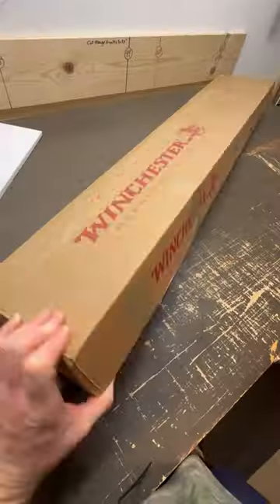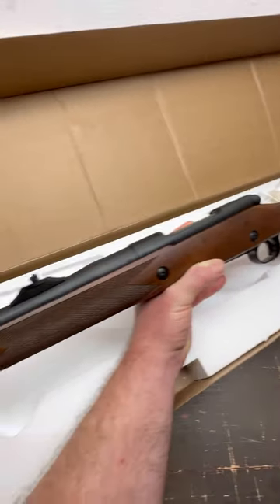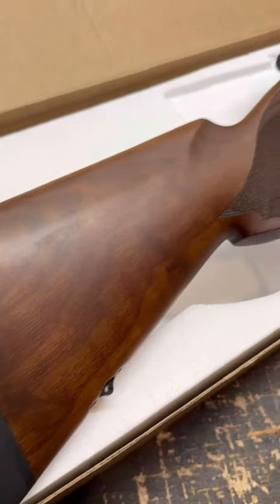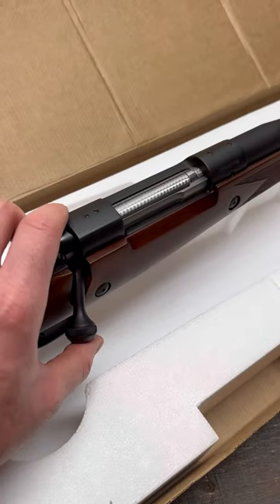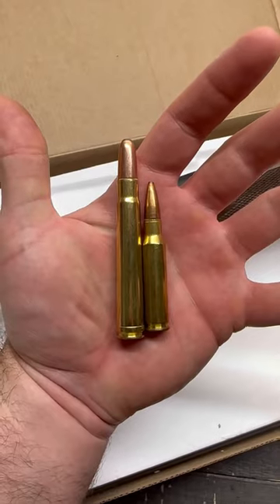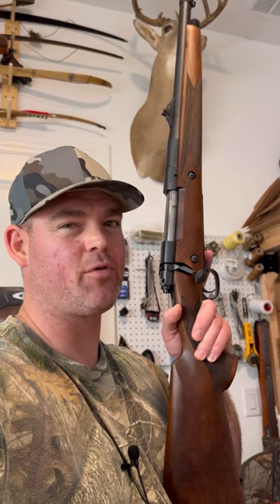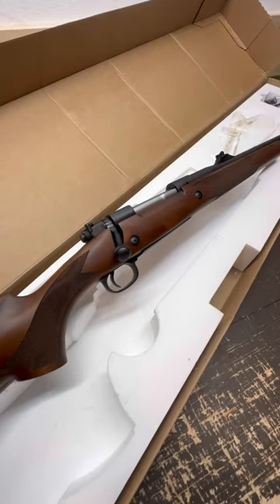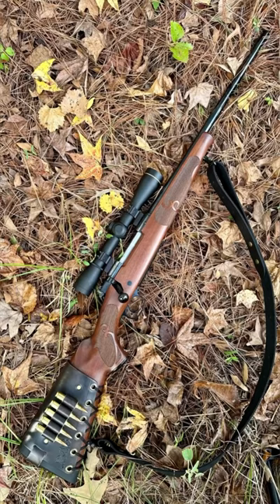ELEPHANT GUN! Winchester Model 70 Safari Express 375 H&H Magnum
Let’s take a quick look at my Winchester Model 70 Safari Express chambered in the legendary 375 H&H Magnum!

Both the cartridge and the rifle are legendary for their performance on African big game, to include the Big 5 species of dangerous game: the African Elephant, Cape buffalo, Rhinoceros, Lion and Leopard. It is also an incredible rifle and cartridge for plains game!

I will be doing a lot more videos with this elephant gun, to include accuracy testing with the express style open sights as well as a quick-detachable scope, ballistics gel testing of various 375 H&H loads and more!

All videos are filmed in a safe and controlled environment and on a private range with all applicable safety precautions by a trained professional.